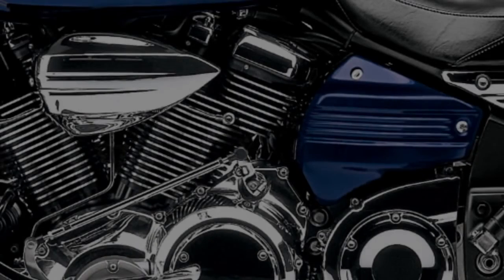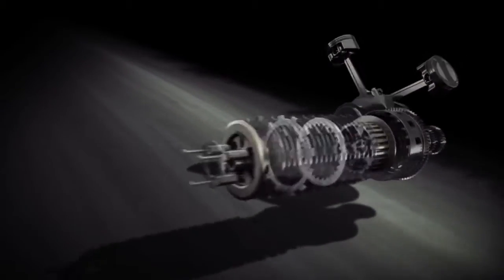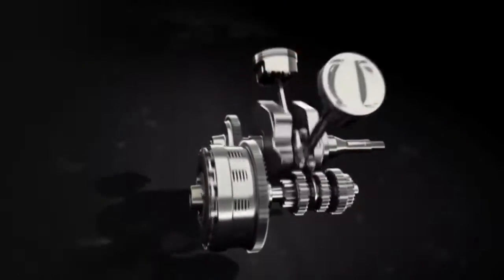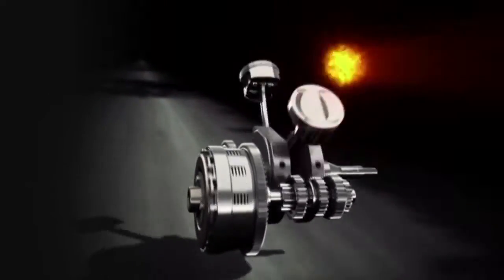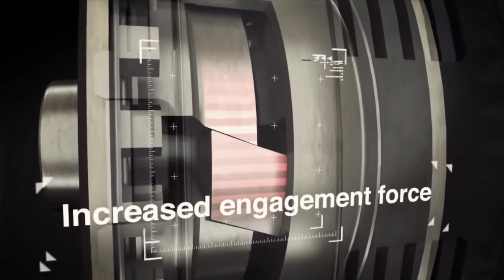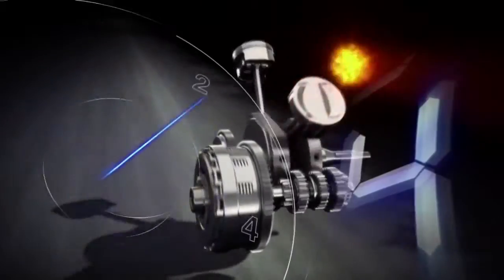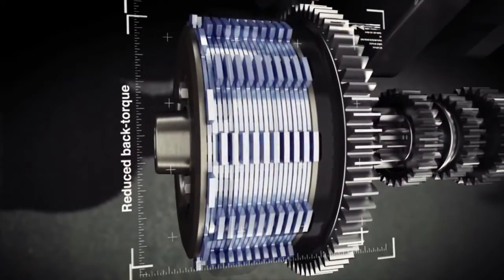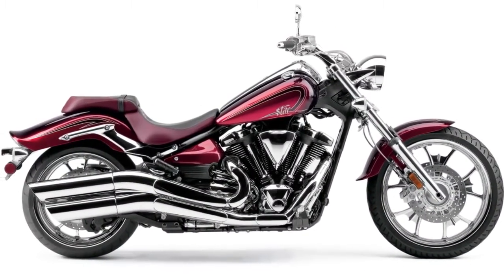Slipper Clutch Làm việc như thế nào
Mô tả dạng bưởng côn của slipper clutch  khi hoạt động.
và nó được áp dụng trong các dòng xe mới của KTM.
ví dụ. KTM Duke 250, KTM RC 250